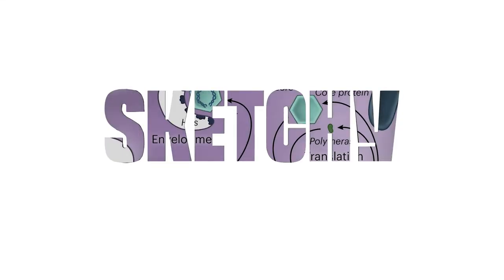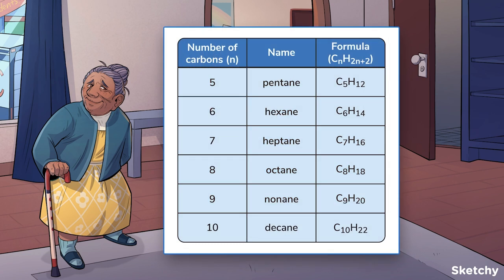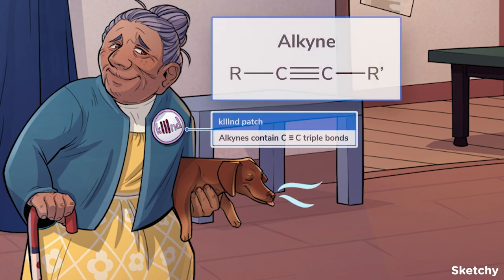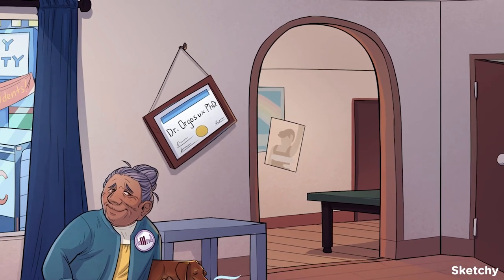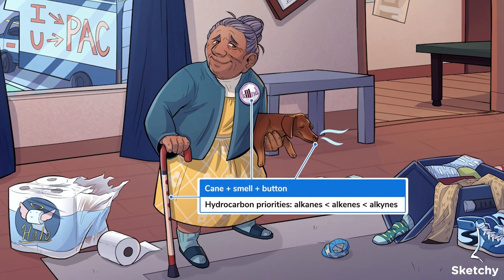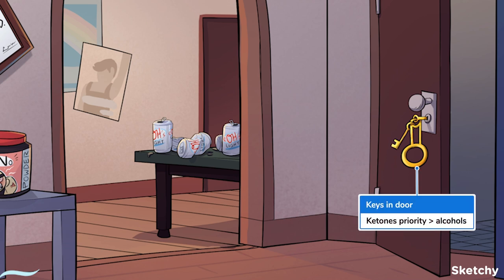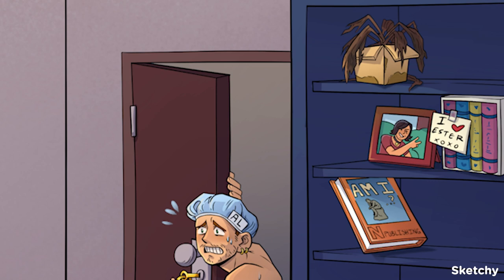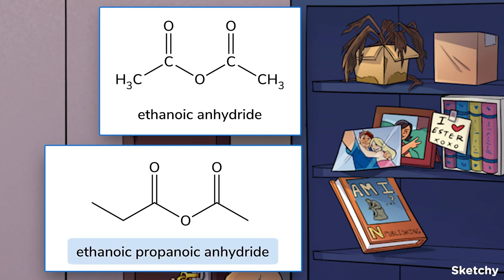Naming of Functional Groups (Full Lesson) | Sketchy MCAT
It’s hard to talk about Organic Chemistry without first learning how to name the building blocks of organic molecules: hydrocarbon backbones and functional groups. We’ll introduce several recurring symbols—from Grandma’s keen, sniffing dachshund that represents alkenes to the budget-friendly cOH’s light for organic molecules like alcohols—that should resonate with anyone who’s spent time in a dorm room. Watch as we unpack all the nomenclature so that you’re functioning at your best on exam day!

00:00 Introduction
01:00 Alkanes
02:17 Parent and Side Chain
02:43 Alkenes
03:23 Alkynes
03:47 Heteroatoms
04:55 Electron Delocalizing
05:31 Priority Order
06:19 Common Functional Groups
08:54 Higher Priority Functional Groups
10:56 Carboxylic Acid Derivatives
13:25 Symbol Review

Are you studying for the MCAT? Sketchy MCAT covers all your content review for the MCAT in easy to digest videos. We use visual learning and storytelling to bring you high-yield MCAT content.

Did you enjoy this MCAT video? Free MCAT Resource!